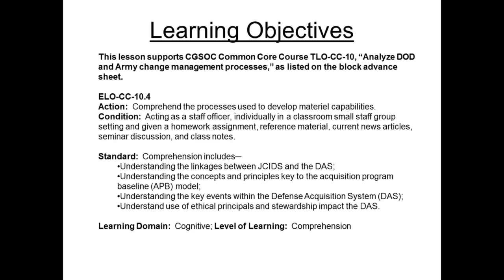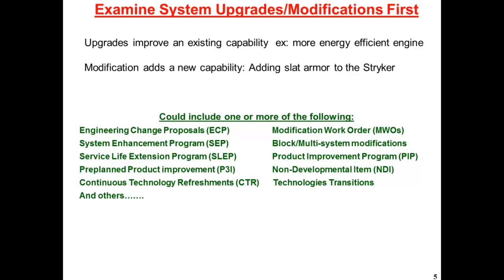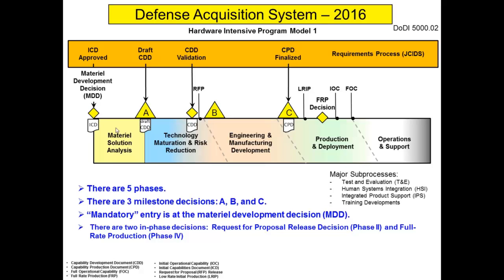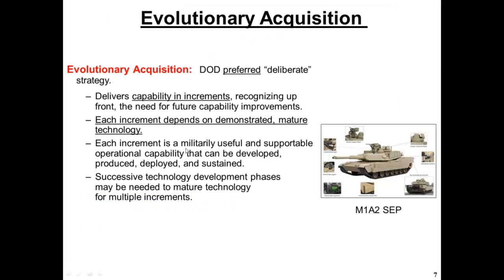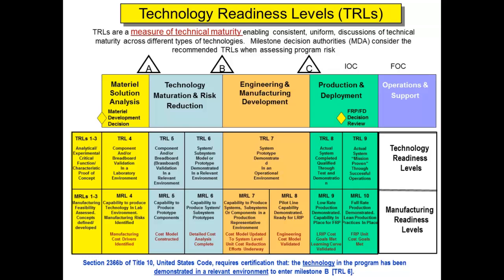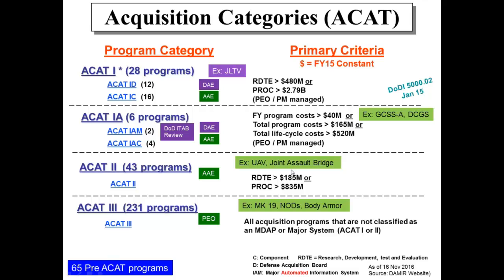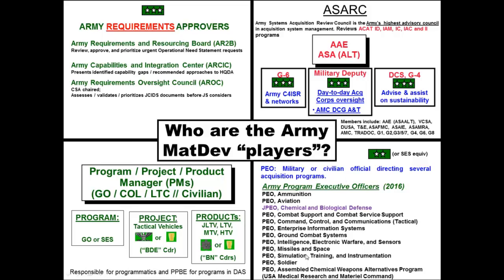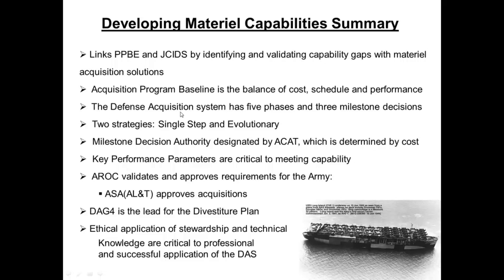F104 Defense Acquisition System DAS FY17